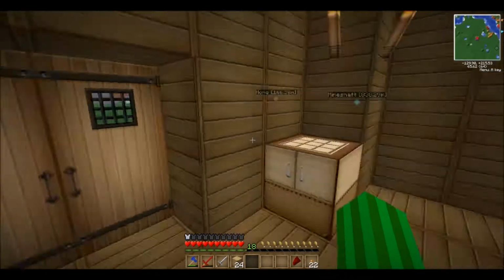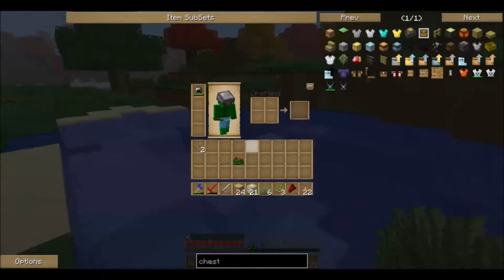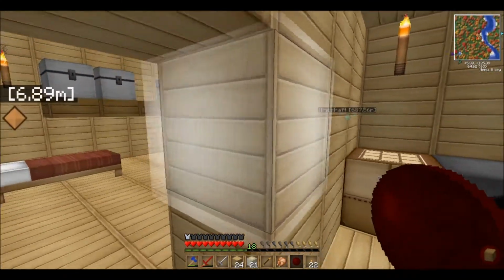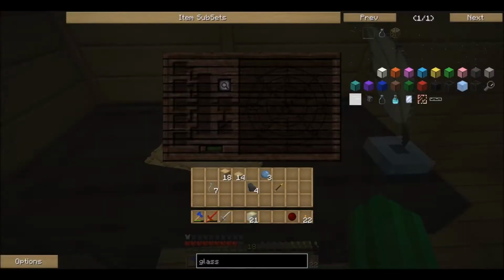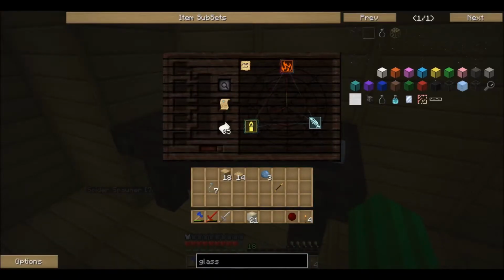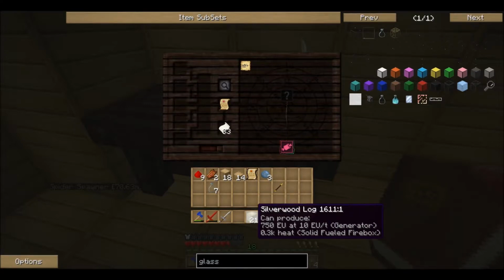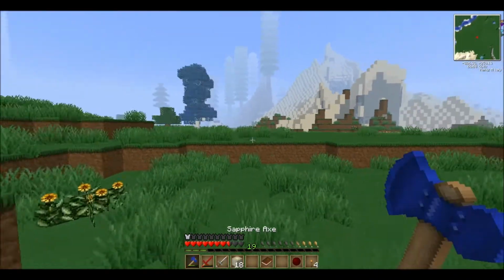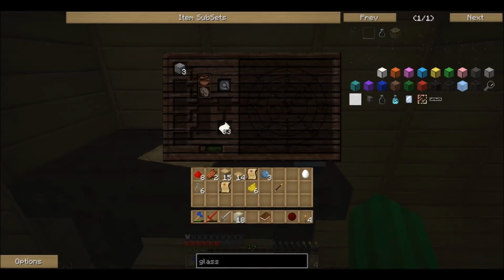Minecraft | Direwolf20 Mod Pack | Ep 6: Starting with Thaumcraft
SPOILER ALERT: This video contains research from the Thaumcraft3 mod.

▲ Pickle plays Minecraft, feed the beast mod pack and tries to accomplish his lifelong goals...
be warned, they are strange.

What is Feed the Beast?
Feed the Beast is a mod pack with its own launcher for Minecraft. It combines mods such as RedPower 2, Thaumcraft 3, Forestry, and other technical mods! Unlike Technic, all mods have permission to be used. In this series we are using the DireWolf20 pack.
DireWolf20 pack is a modpack created by DireWolf20 for his season 5 lets play. It includes over 50 mods, so it's pretty fun to play :P

Thanks to GR1M1GAMING for the intro and outro, and thanks to SmackTalkGaming for our banner.
Outro music is a Party Rock (LMFAO) Remix by Rakohus.